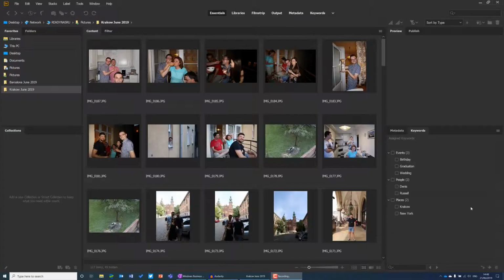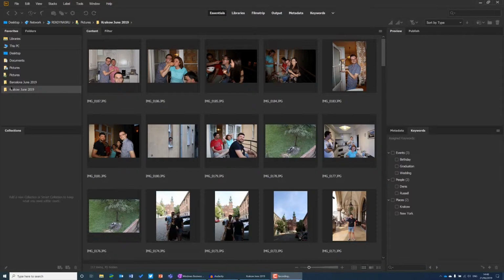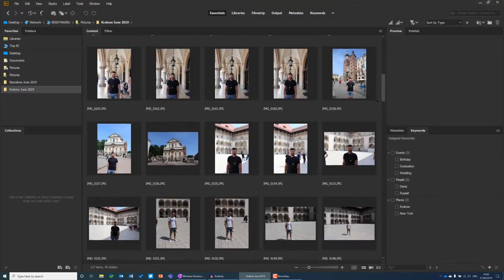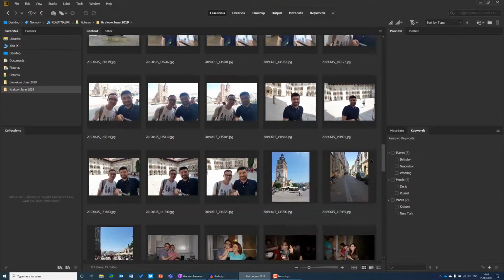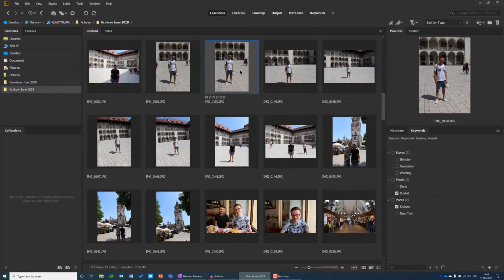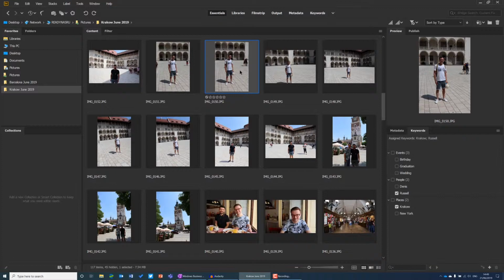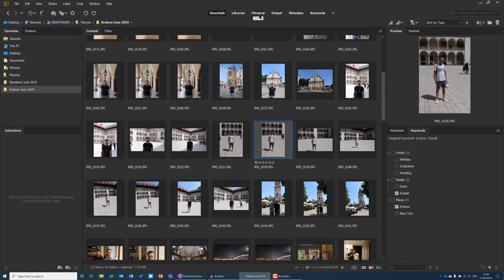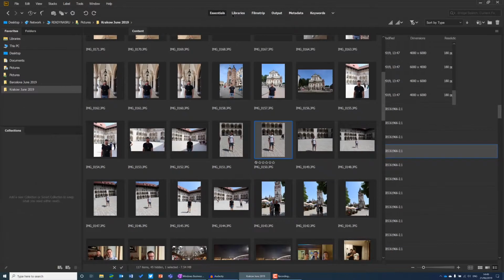6 Tips for Managing Media Files in Windows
In this episode, I discuss how to manage media files in Windows.